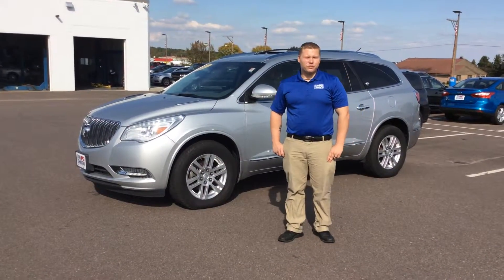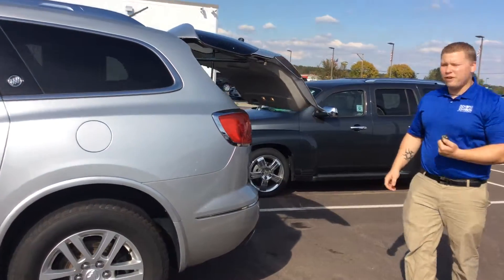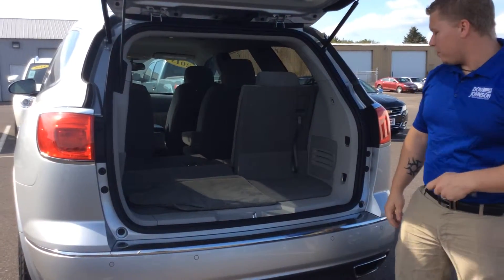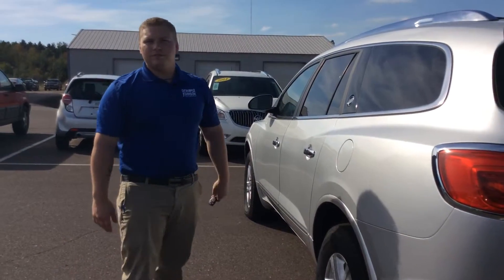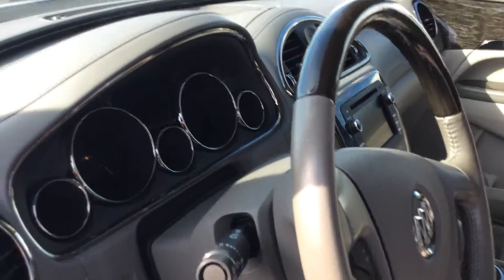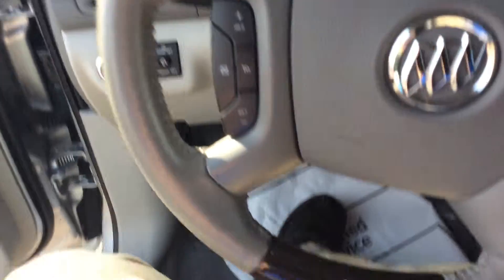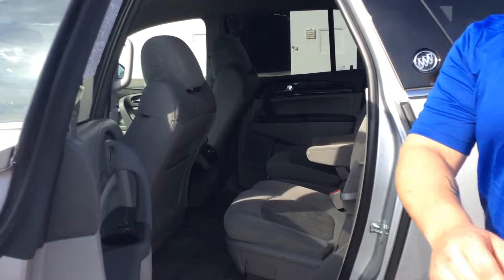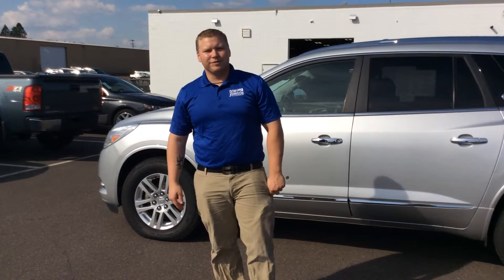2013 Buick Enclave at Don Johnson Motors in Rice Lake, WI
Jeff Geneman, Product Expert at Don Johnson Motors in Rice Lake, WI, shares this beautiful 2013 Buick Enclave.